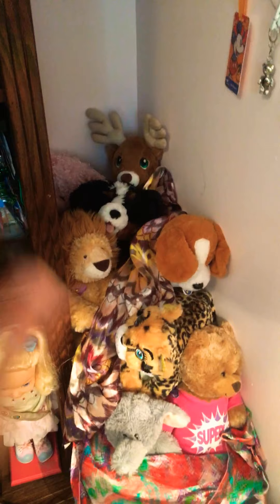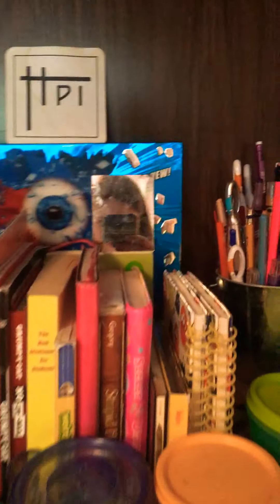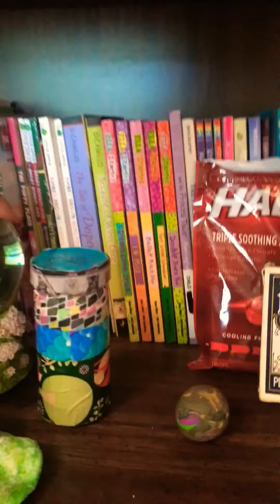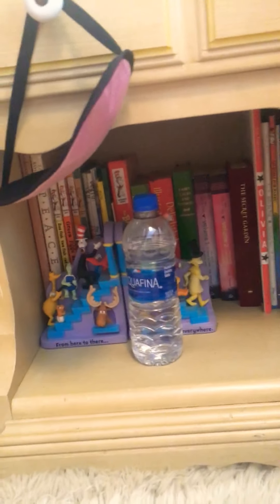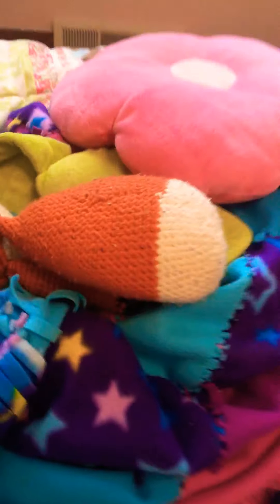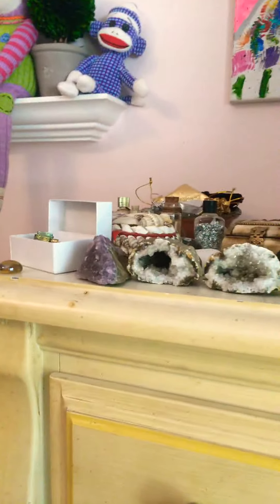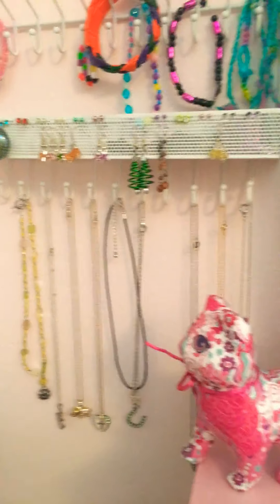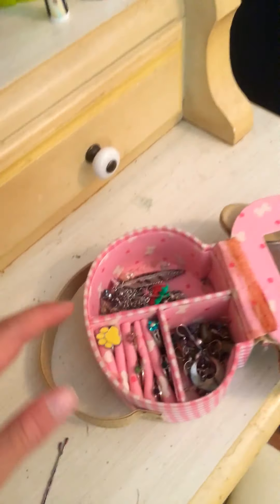Room Tour!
Hi guys! Take a look at my room. Do you like it? I do. Bye!!!🌸👋🐞♥️😎